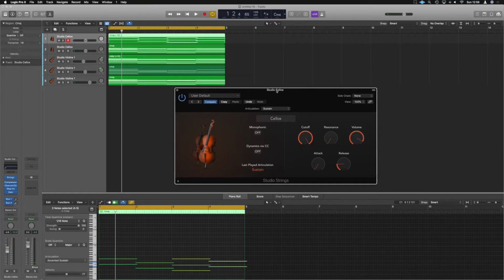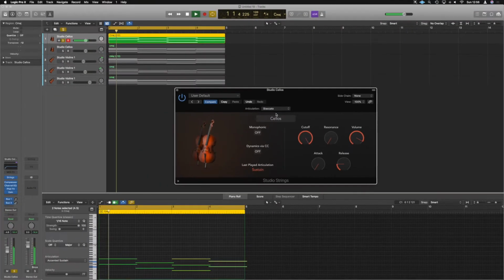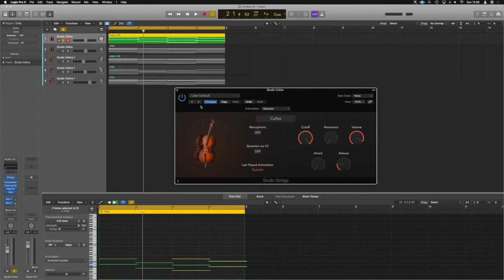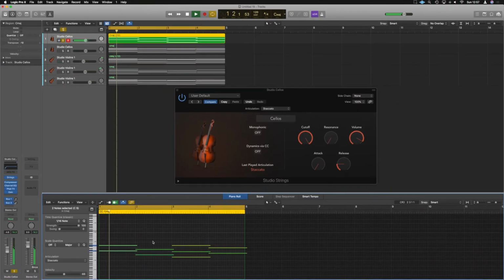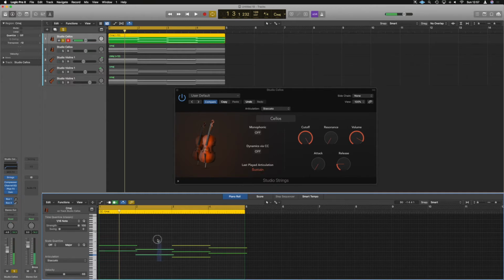Logic Pro X studio strings articulation not working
Learn how Studio Strings articulations work in Logic Pro X and troubleshoot an articulation that appears not to change. This tutorial demonstrates the workflow shown in the 2020 recording.

You are probably thinking how to change the sound of studio strings, Well thats because. Logic Pro X studio strings articulation are not working, That's probably because its not at all obvious how they work. Let me show you the simple fix

FREE STUFF